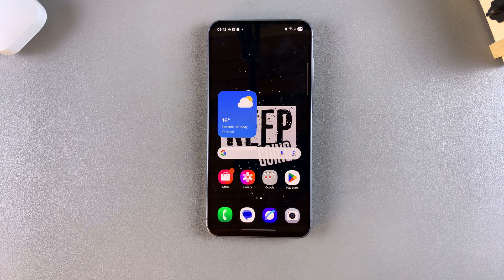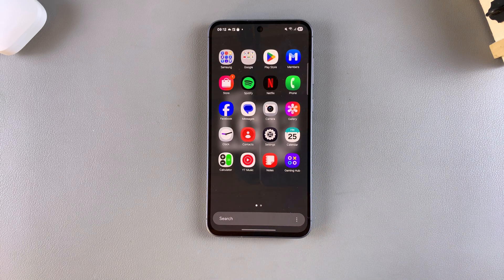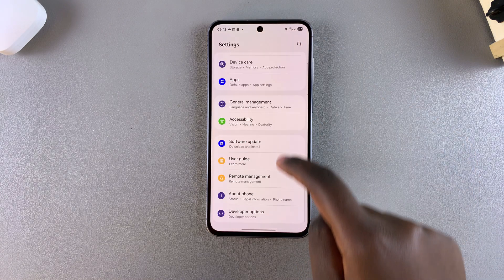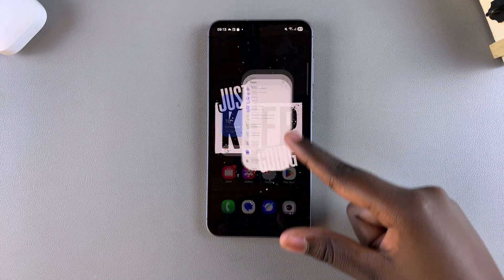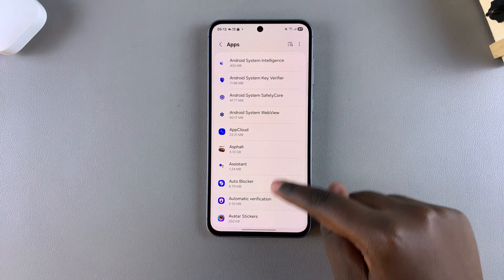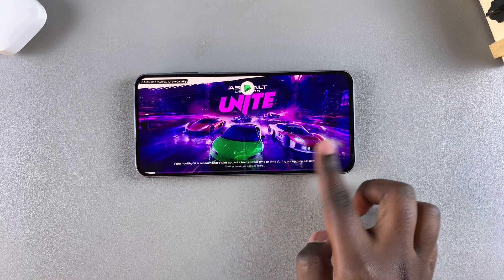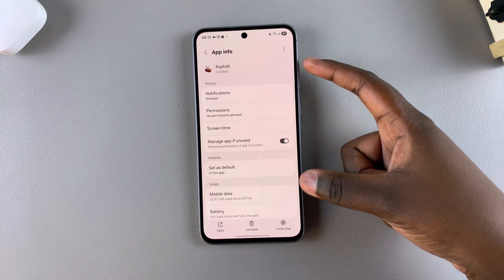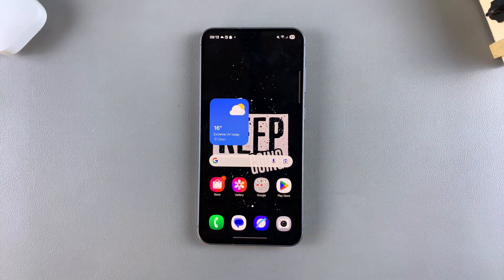How To Find Hidden Apps On Samsung Galaxy A36/A26/A56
Learn how to find hidden apps on Samsung Galaxy A36/A26/A56 and easily access apps that are not visible on your home screen or app drawer.

By understanding how to find hidden apps on Samsung Galaxy A36/A26/A56, you can quickly reveal apps that have been accidentally or purposely hidden, making it easier to manage your phone's applications.

-Open Settings.
-Scroll down and select  'Apps'.
-In the Apps section, you will see a list of all the installed apps, including hidden ones.
-Find the hidden app you want to access and tap on it.
-Once the app info appears, select Open to launch the app.
-After using the app, you can close it, and it will remain hidden.
-You can access the app again by navigating to the Apps section in Settings.

Cell Phone Tripod Adapter